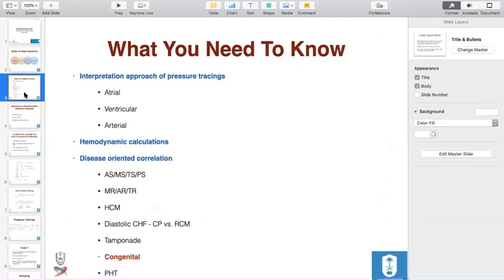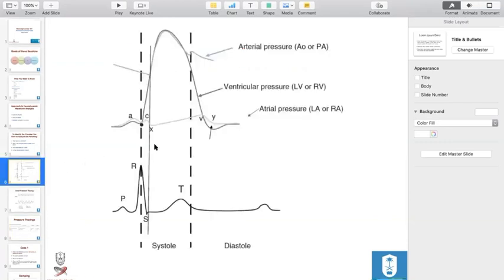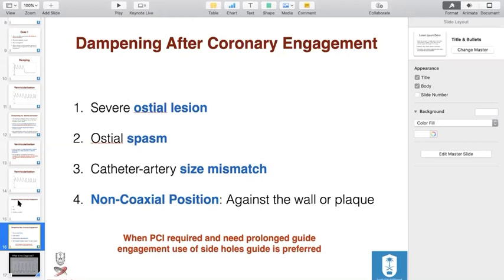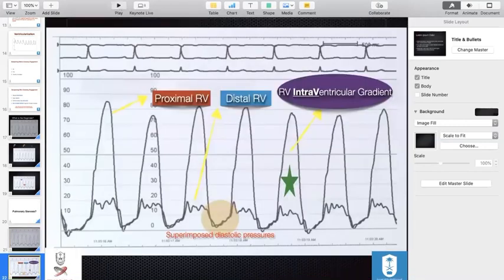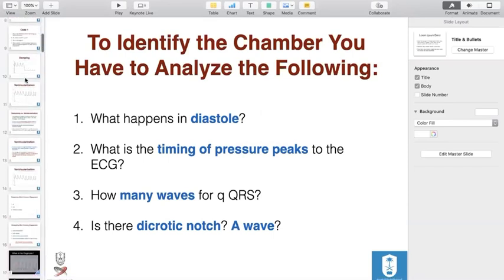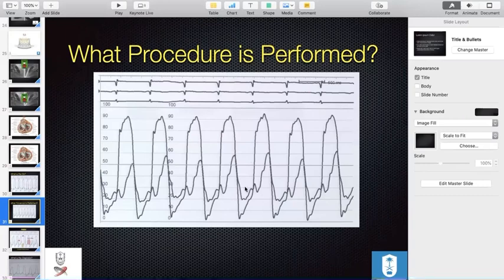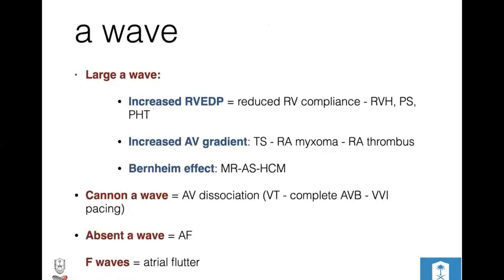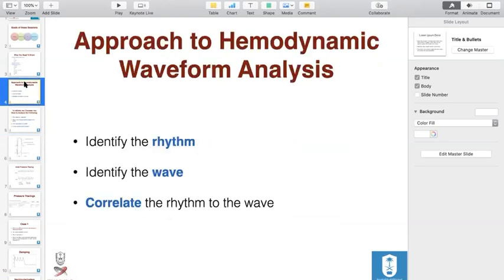Hemodynamics, Dr. Waleed Alharbi